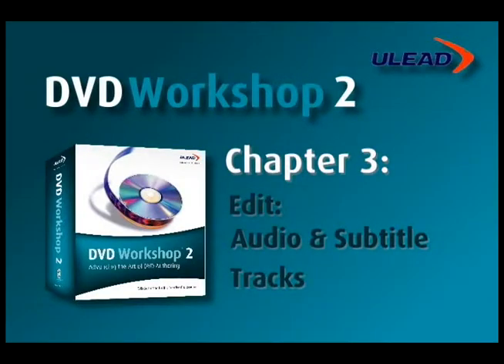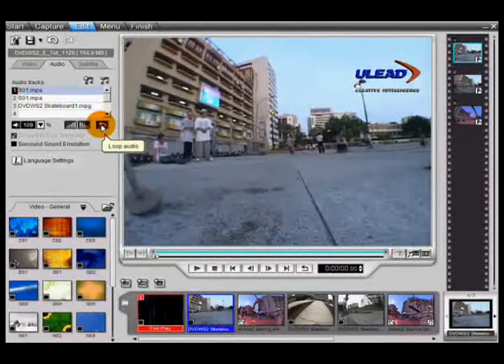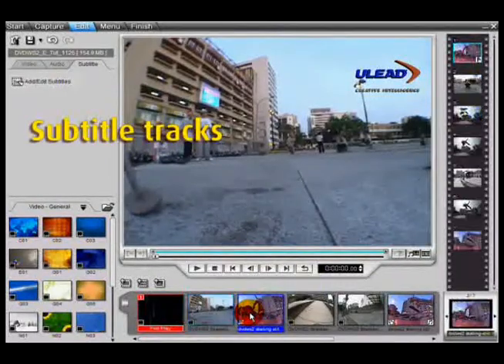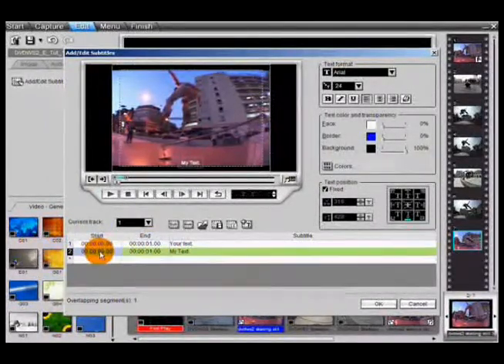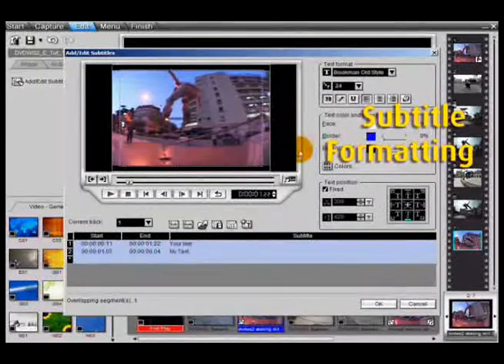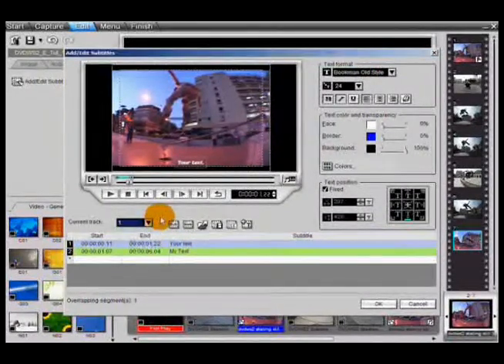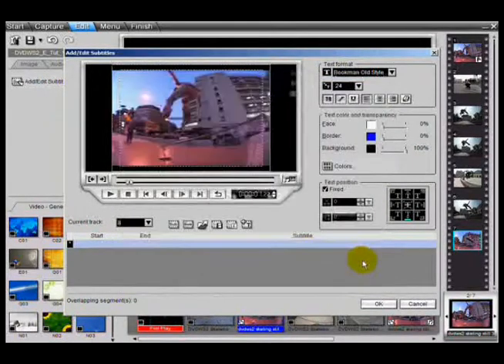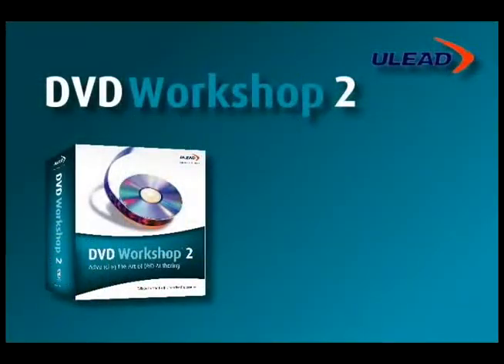DVD Workshop 2 chapter 3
Company tutorial on editing audio and subtitles